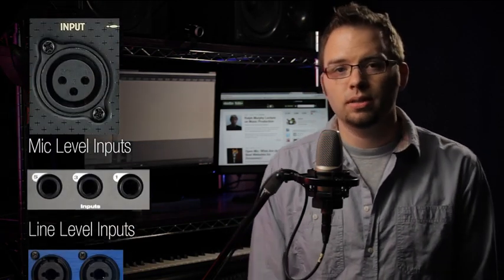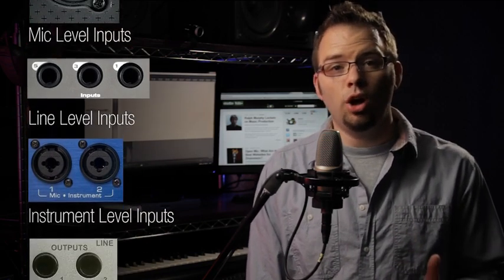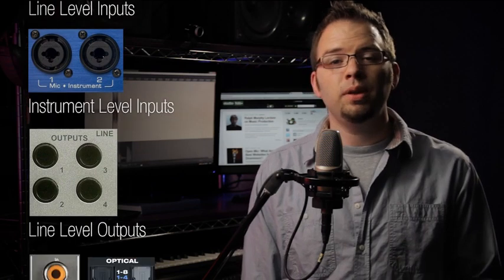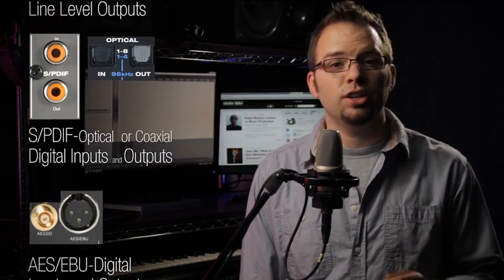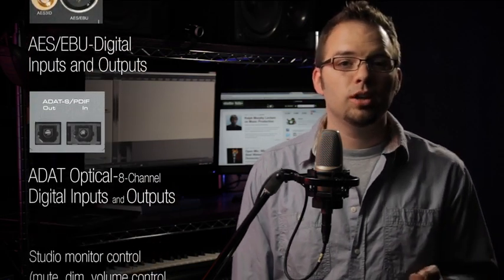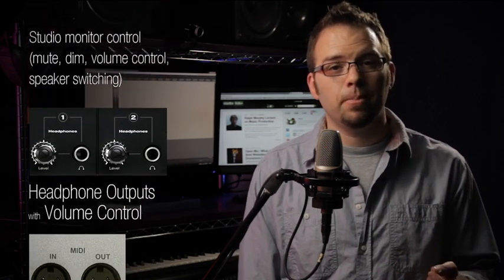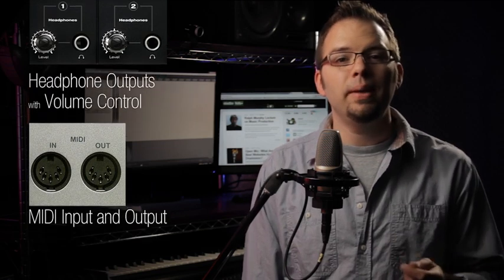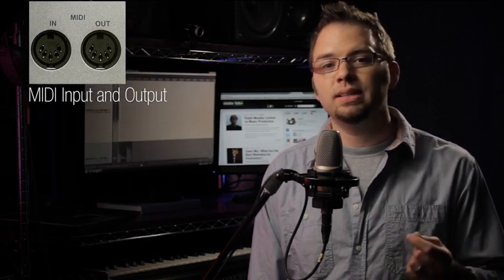Fundamentals of Audio Production Audio Interface, Studio Monitors, and Headphones